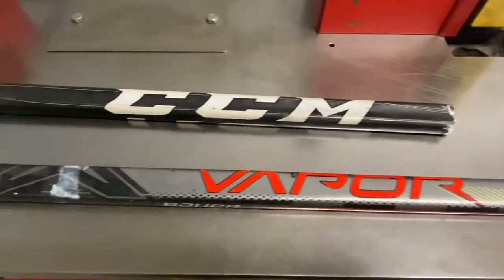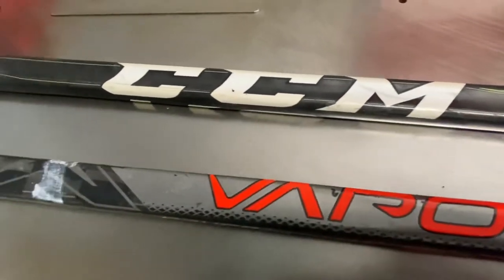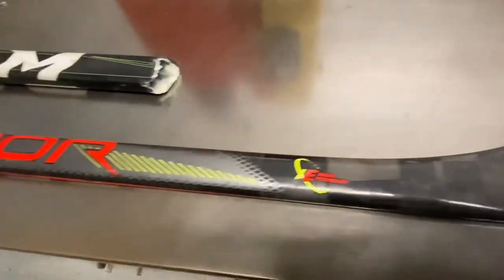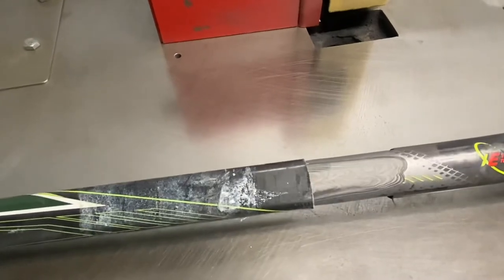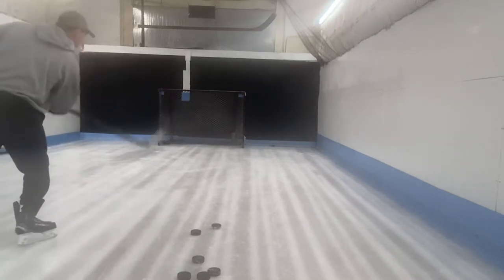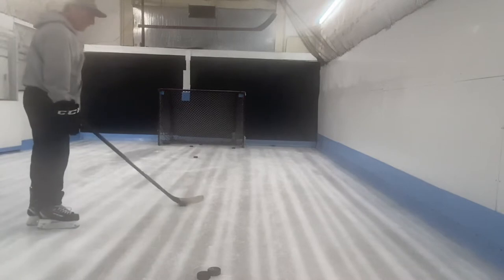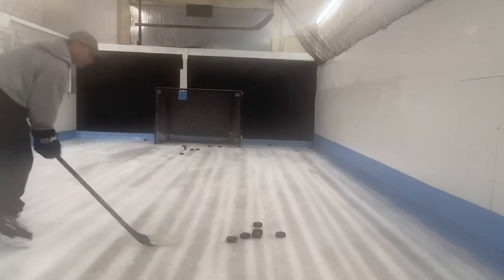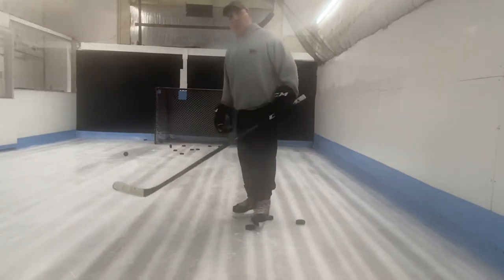HOW TO CONNECT A BAUER & CCM TO MAKE A STICK.